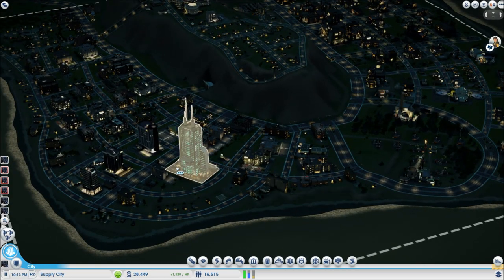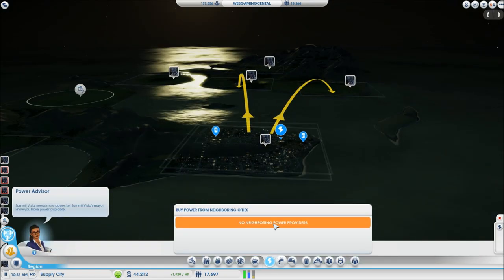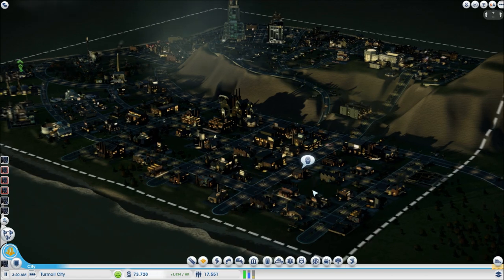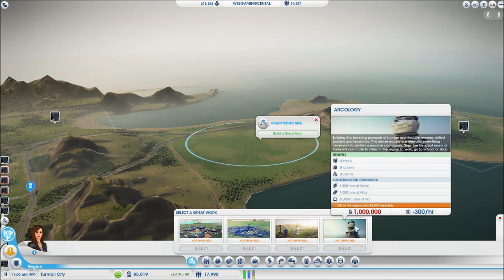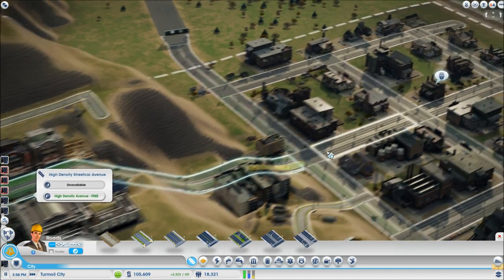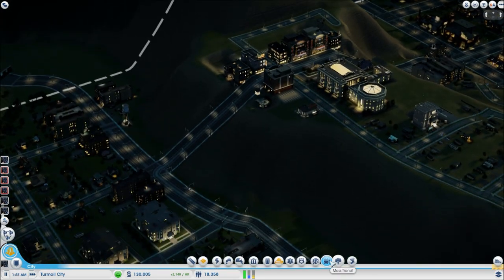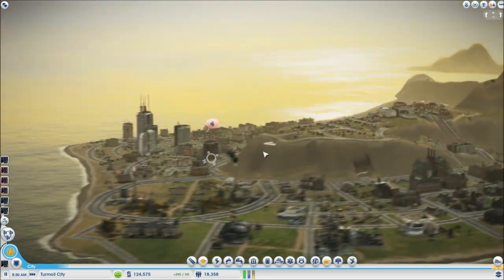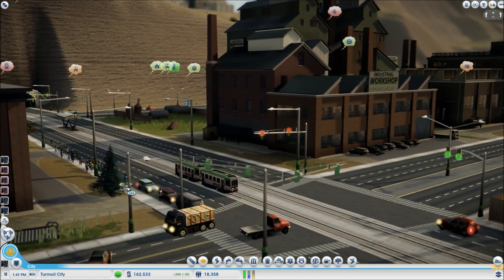SimCity Solo Let's Play City #1 Oil/Ultilities Part 3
***ALTHOUGH ITS TITLED "TOURISM #1" THIS VIDEO IS OIL/UTILITIES PART 3***

SimCity Let's Play Solo Region!! Let's build the best region out there!!